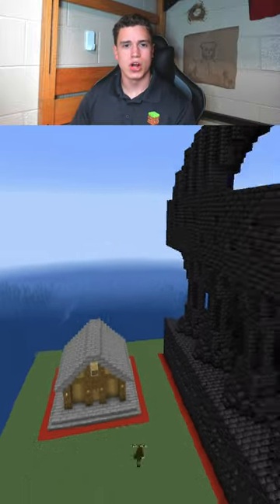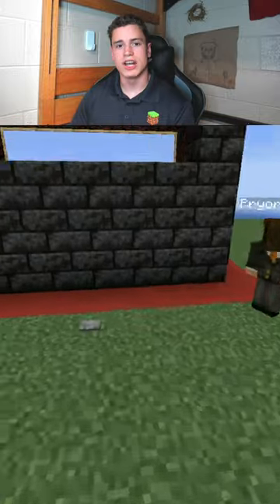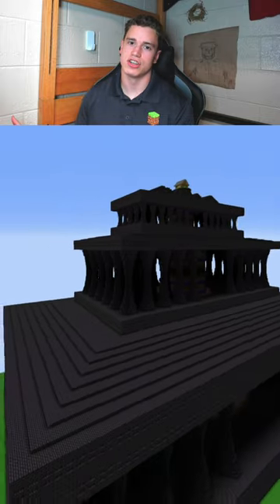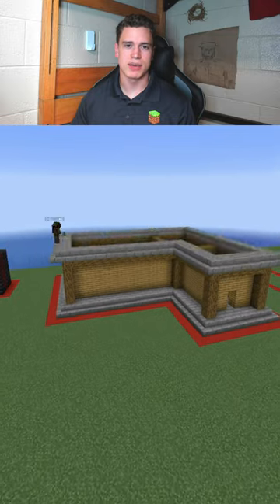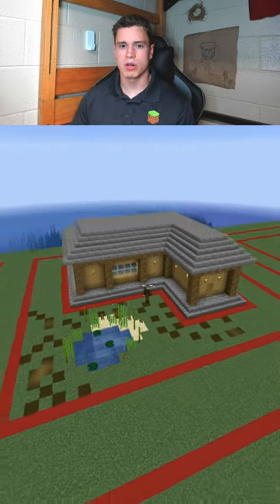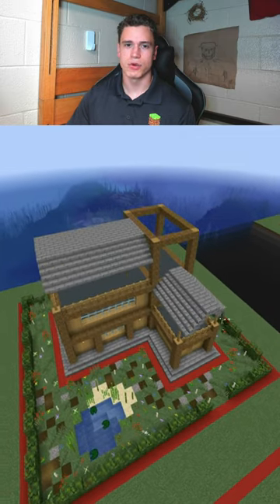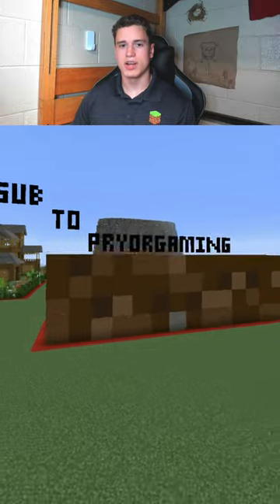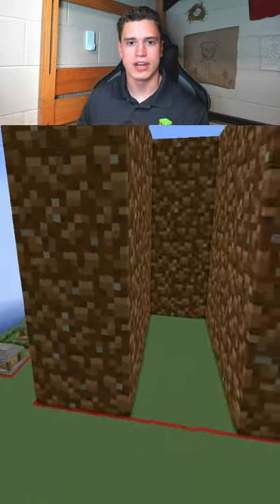Advanced Minecraft House Guide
In this video, I show some non-beginner tips for improving your house in survival Minecraft.